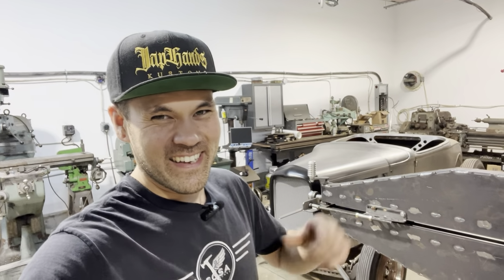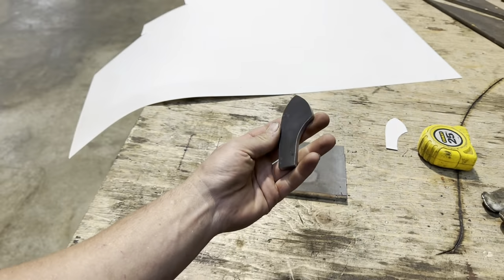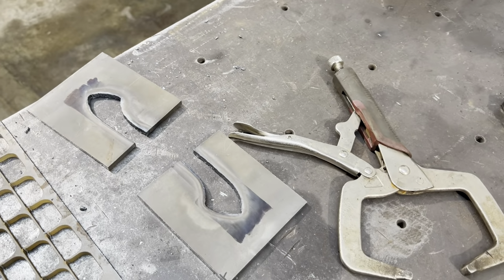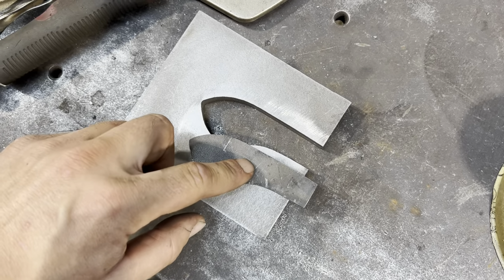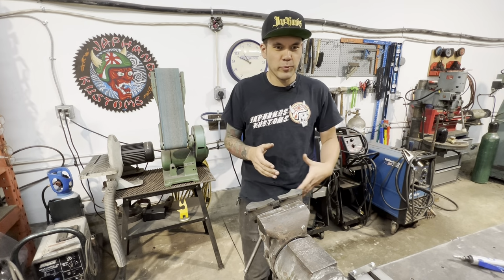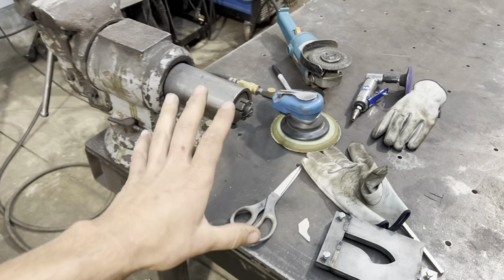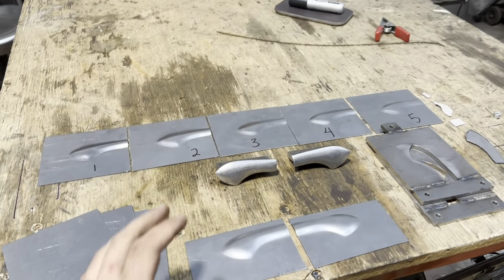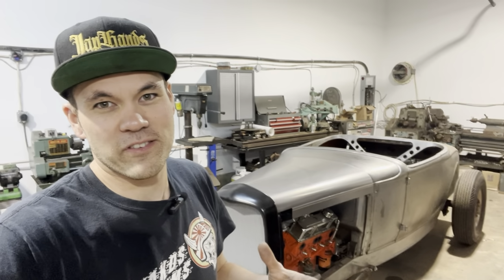How to Finish a Bead Roll & Make a Hammer/Press Form - Roadster Hood Pt 2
On this episode of Make It Kustom, I show you step-by-step how to make a custom press form to hammer out your own bead roll finishers.

Suite # 1037
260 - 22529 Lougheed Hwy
Maple Ridge, BC 2VX 0T5
CANADA